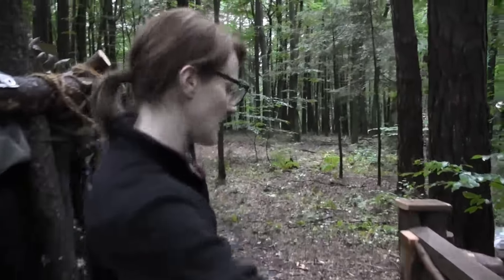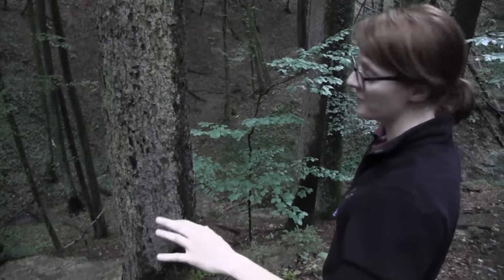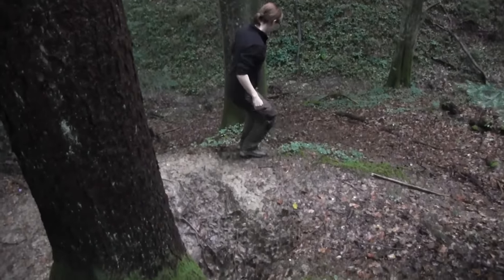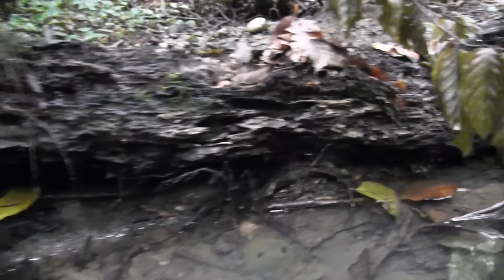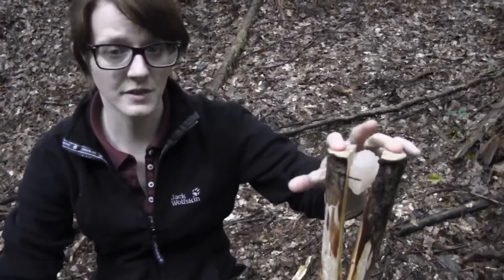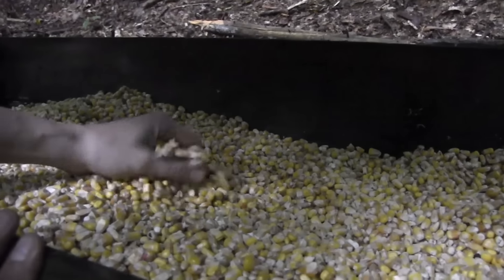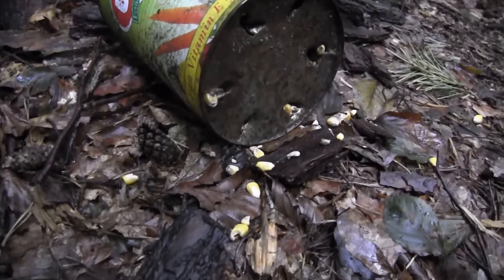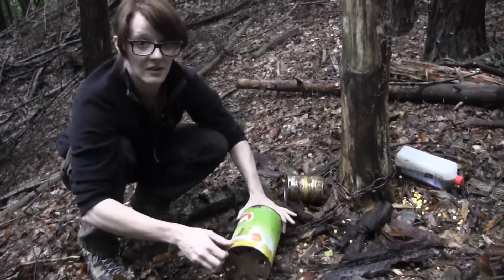PRIVATE TOUR - Survival Lillys Hunting Ground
In this Episode, we take private Tour through Survival Lilly´s Hunting Ground.  Enjoy an inside view of Lillys Bugout Area.